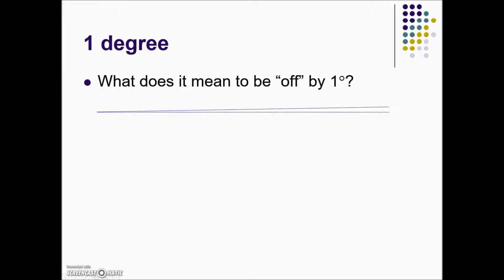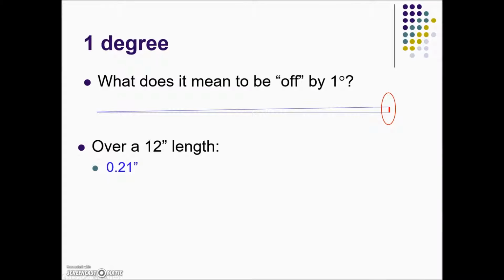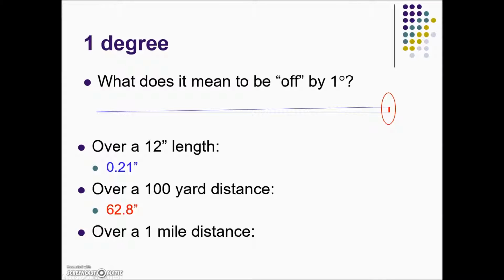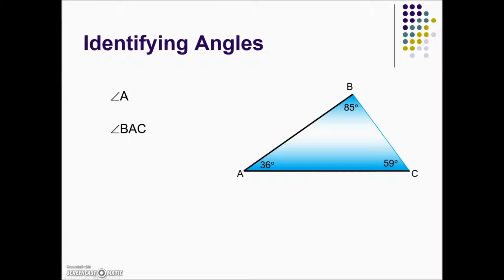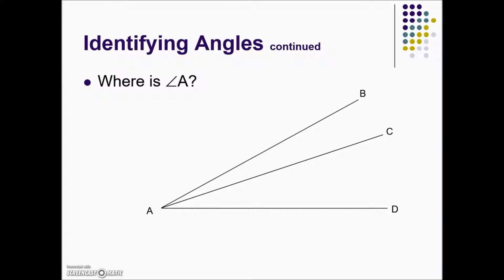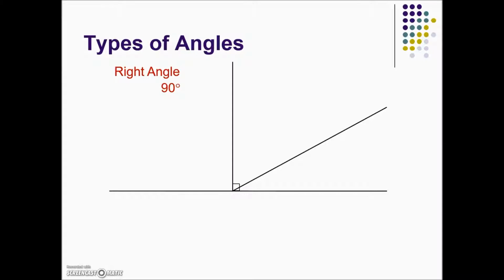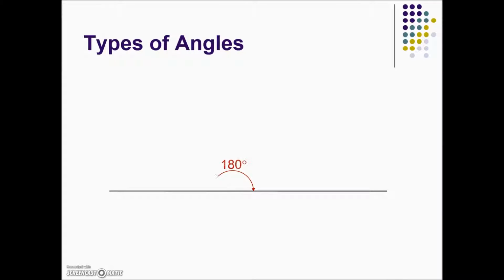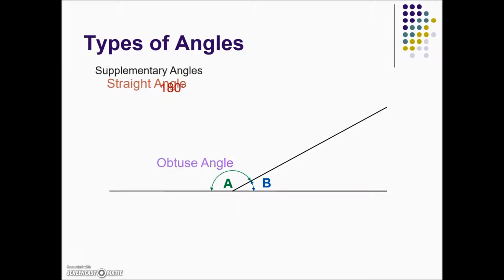Introduction to Angles – Geometry Chapter, Section 1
This video introduces some basic information and terms used when working with angles.